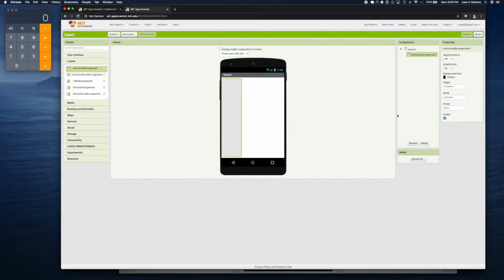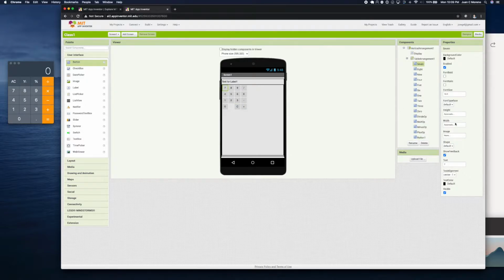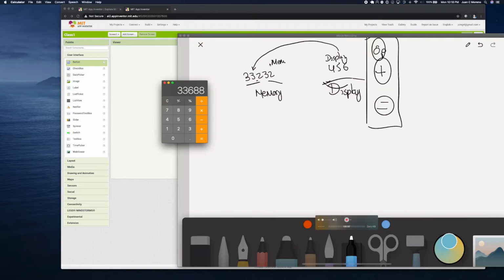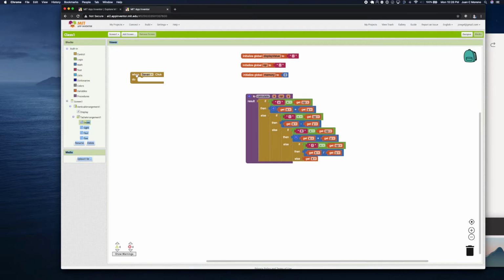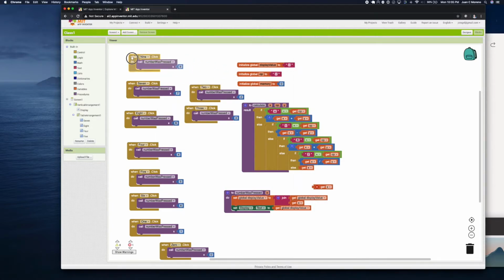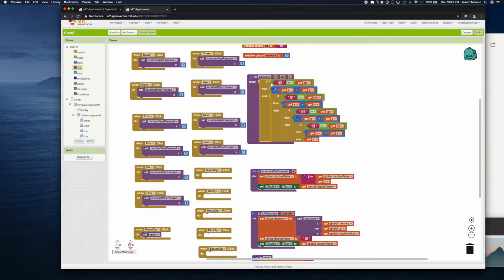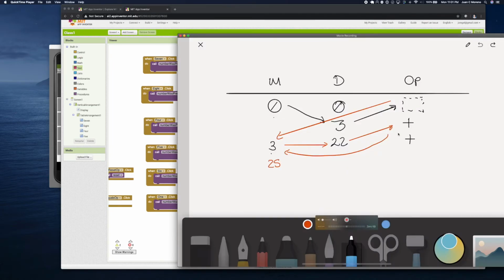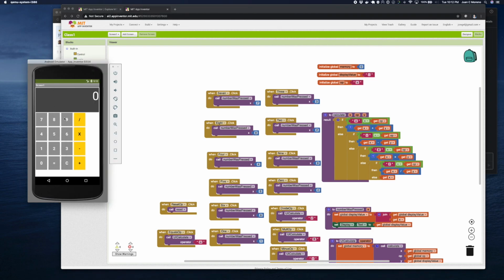Build your app for fun - Class 3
This video is about Class 3